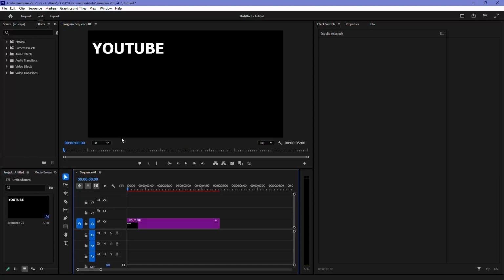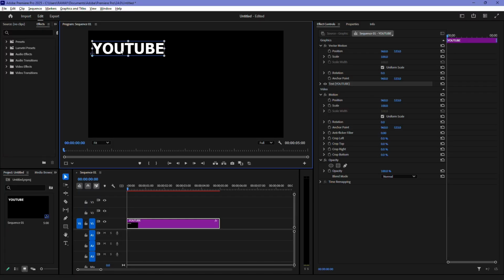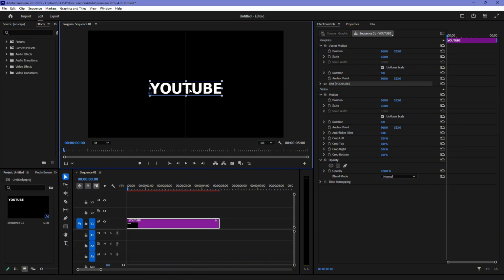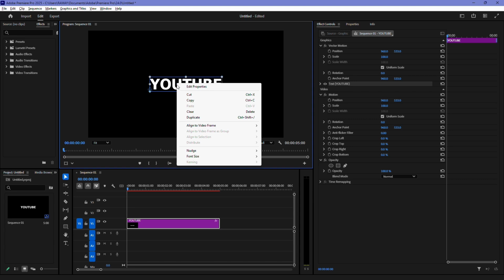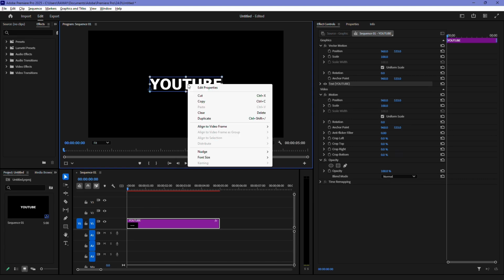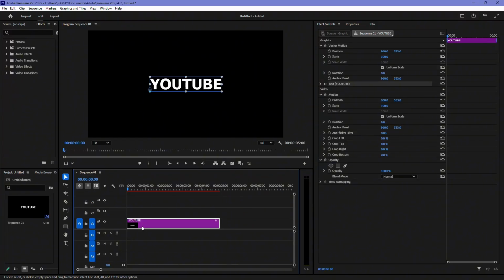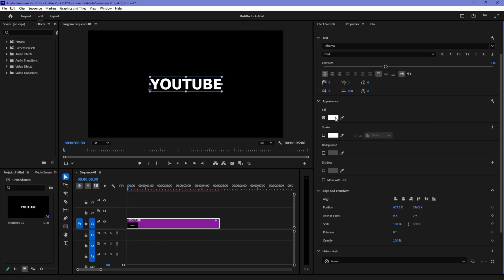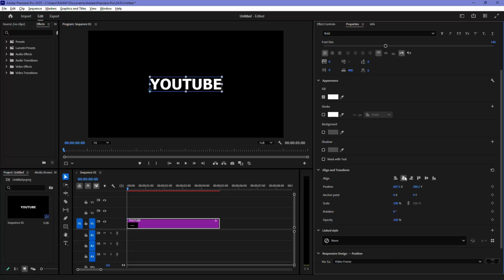Premiere Pro: How to Align Text (Tutorial)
In this short tutorial I show you, how to align text in Premiere Pro.